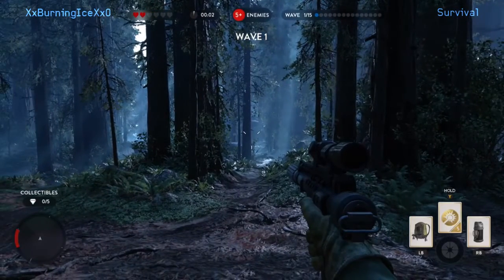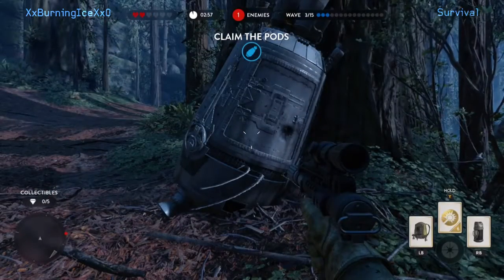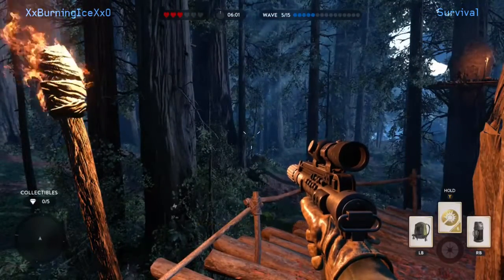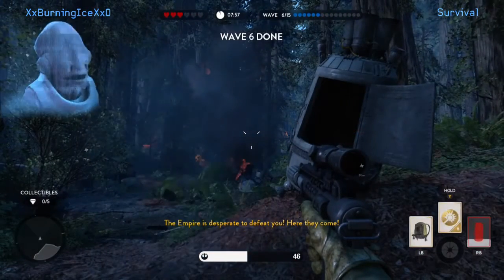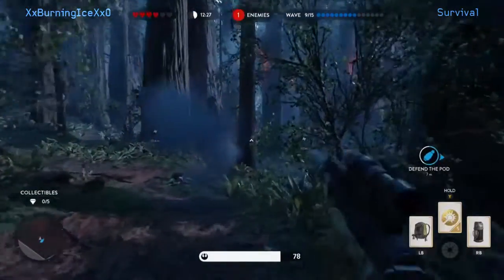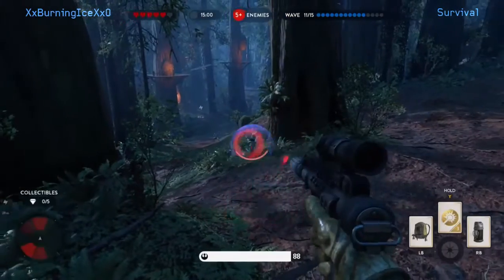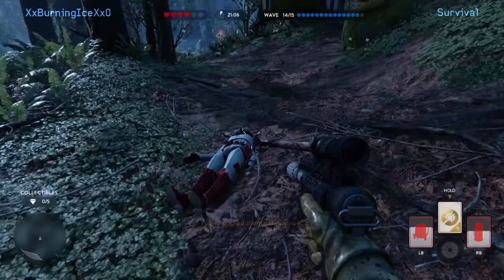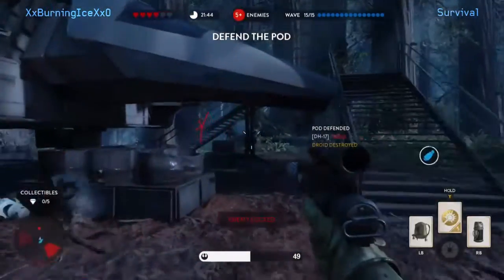Star Wars BATTLEFRONT-Survival: Endor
Rebel saboteurs caught behind enemy lines must defend against Imperials until help arrives